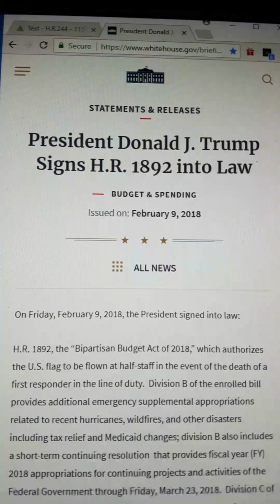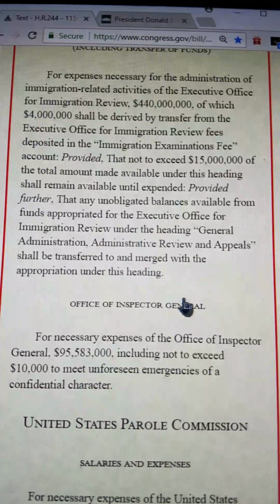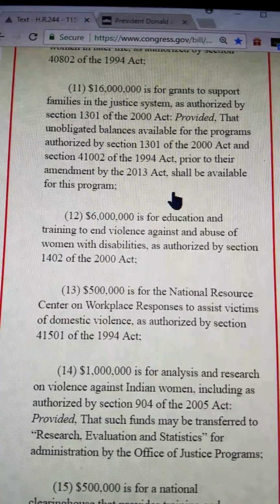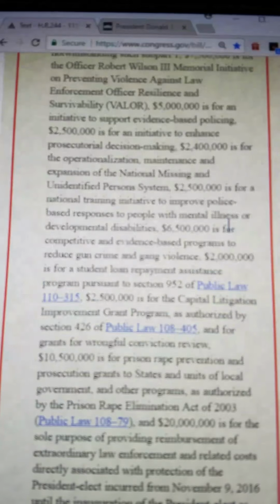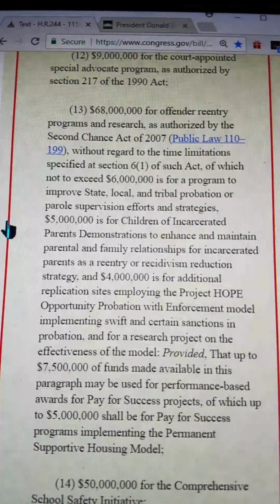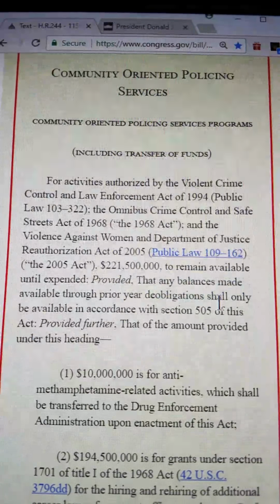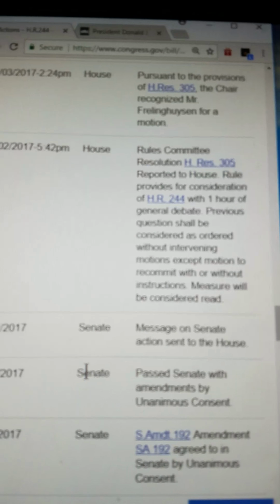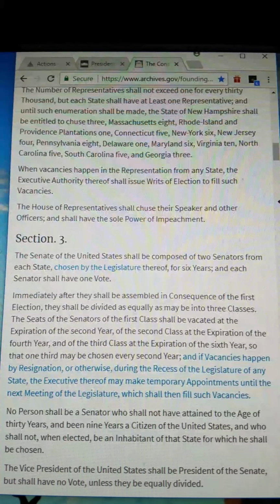The 2017-2018 Budget. A Betrayal of the people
H.R. 244 Consolidated Appropriations Act 2017 became law 5/2/2017.